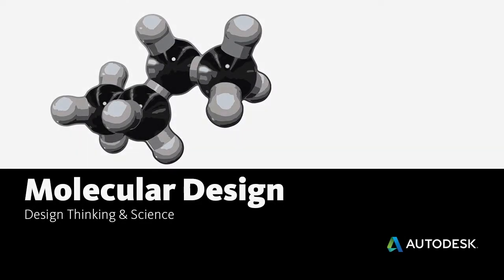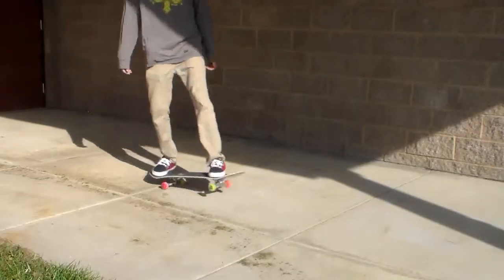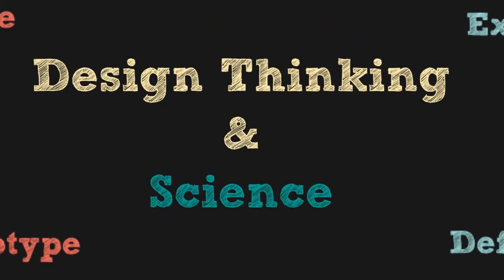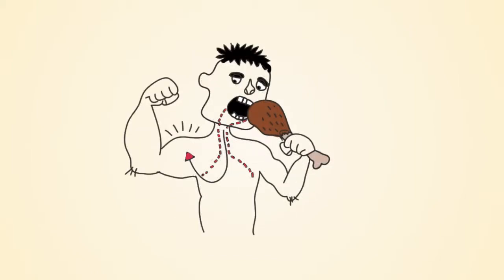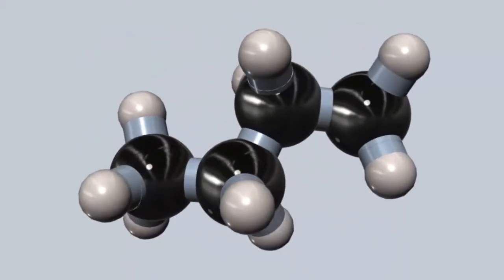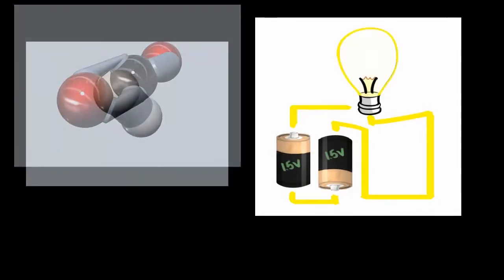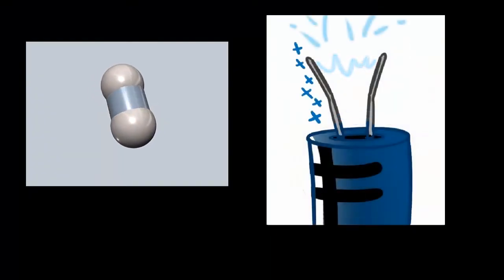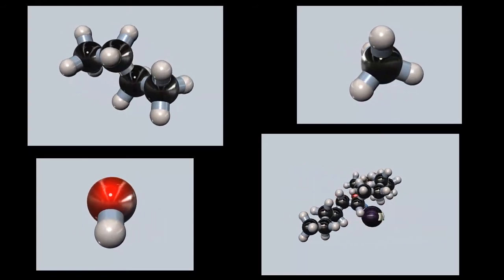Molecule:Molecular Design Introduction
Have you ever wondered how the chemistry of molecular bonding impacts the design of products, systems, materials, and processes? In this project, you will use Autodesk® 123D® Design to create a virtual molecular model of sodium stearate, a molecule commonly found in soap. During this process, you will discover the importance of molecular structures and the impact that molecular properties have on our daily lives.